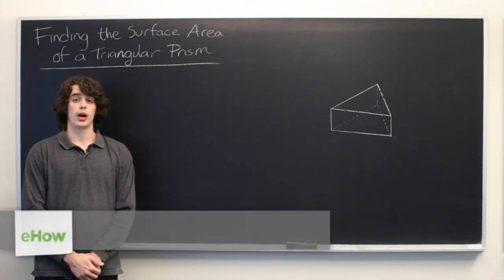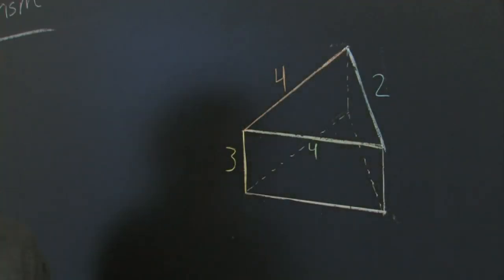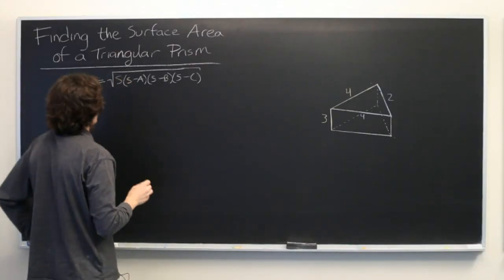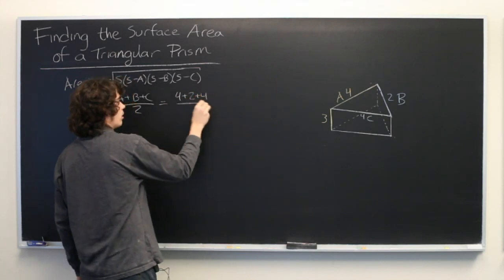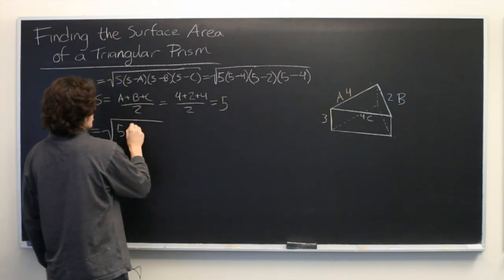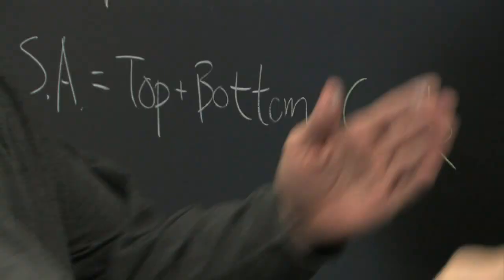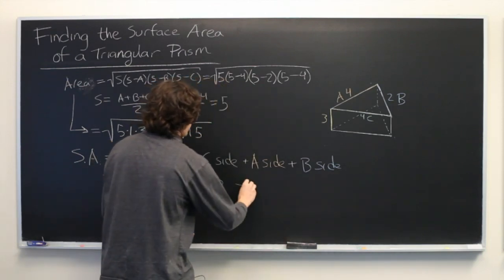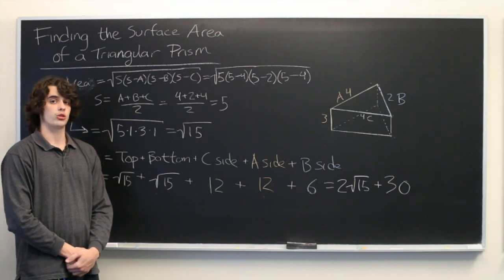Surface Area of a Triangular Prism When the Height of the Triangle Isn't Given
Surface Area of a Triangular Prism When the Height of the Triangle Isn't Given. Part of the series: Finding and Using the Area of a Triangle. Just because the height of a triangle isn't given doesn't mean you can't find its surface area. Find out how to determine the surface area of a triangular prism when the height isn't given with help from an experienced math tutor in this free video clip.